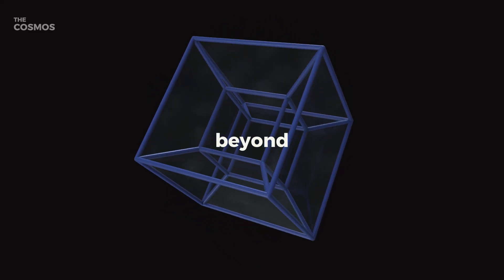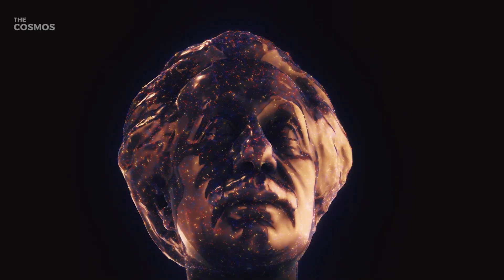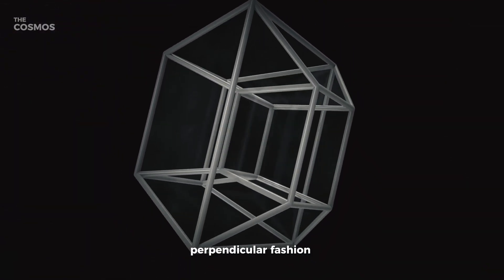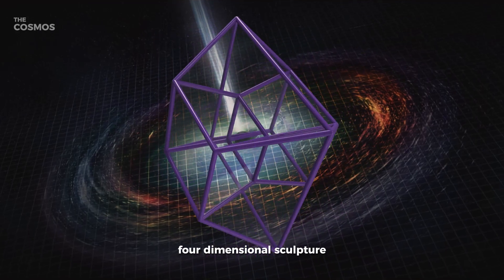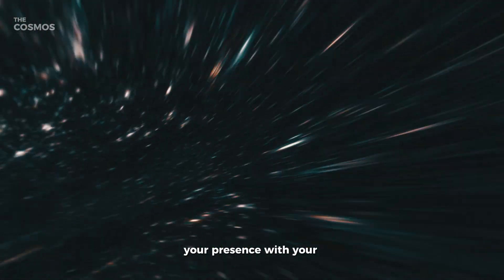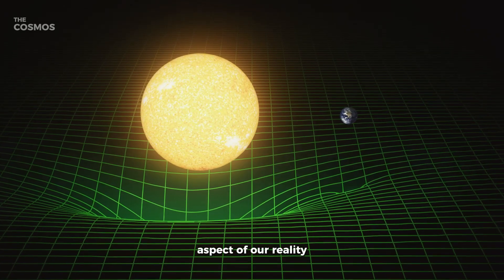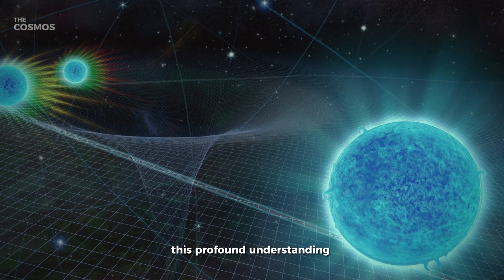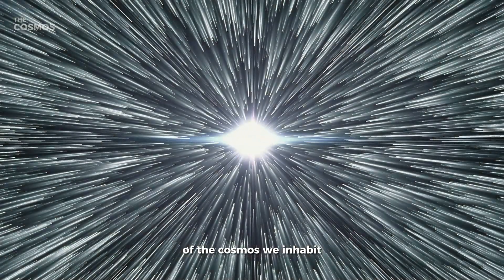How A Four Dimensional Universe Actually Looks Like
Have you ever tried to imagine a world beyond the familiar three dimensions? It's a challenge that can boggle the mind, yet it's crucial to understanding our universe. We're about to embark on a journey into the complex and intriguing concept of a four-dimensional universe, a journey that challenges our perceptions of reality and reshapes our understanding of the cosmos.

Dive into the mysteries of the universe with our latest video, "How A Four-Dimensional Universe Actually Looks Like." This thought-provoking journey takes you beyond the realms of traditional three-dimensional perception, exploring the concept of a four-dimensional universe. Discover the fascinating intersection of space and time, known as spacetime, as theorized by Albert Einstein, and how this challenges and reshapes our understanding of reality. From the mind-bending concept of a four-dimensional sculpture to Einstein's groundbreaking reinterpretation of gravity, this video offers a profound insight into the nature of our cosmos.

Understand how spacetime is not just a passive backdrop in the universe's grand play but a dynamic, influential actor, constantly shaped by the mass and energy within it. We dissect Einstein's vision of spacetime as a flexible membrane, delve into the language of gravity, and unravel the new gravitational insights that have revolutionized our understanding of the universe. Whether you're a science enthusiast, a student, or simply curious about the cosmos, this video is your gateway to comprehending the complexities and beauty of our universe.

🎯Timestamps:
0:00 Intro
0:29 The Fabric of Reality - Spacetime
1:06 The Spacetime Sculpture
1:39 The Stage and the Actors
2:14 A Flexible Membrane
2:45 The Language of Gravity
3:24 The New Gravitational Insight

✅ Chapter 1: The Fabric of Reality - Spacetime: Discover how space and time intertwine into the fascinating concept of spacetime, reshaping our understanding of the universe.
✅ Chapter 2: The Spacetime Sculpture: Learn about our interaction with the fourth dimension, time, and how it shapes our perception of reality.
✅ Chapter 3: The Stage and the Actors: Explore the dynamic role of spacetime in the universe, moving beyond the Newtonian view of a static backdrop.
✅ Chapter 4: A Flexible Membrane: Uncover Einstein's vision of spacetime as a flexible, warping entity influenced by mass and energy.
✅ Chapter 5: The Language of Gravity: Delve into Einstein's reinterpretation of gravity, and how it differs from Newton's concept of an invisible force.